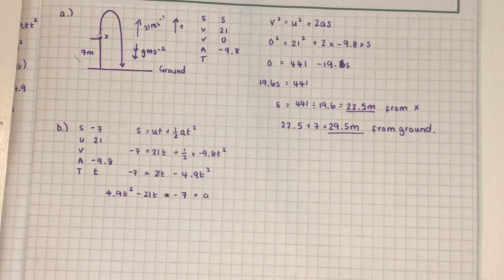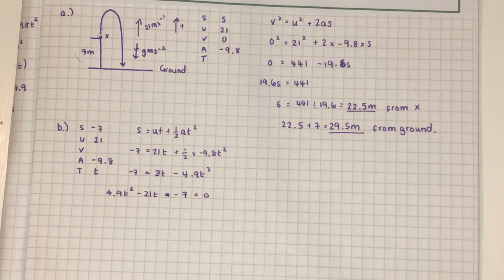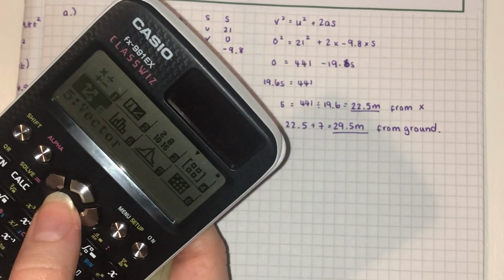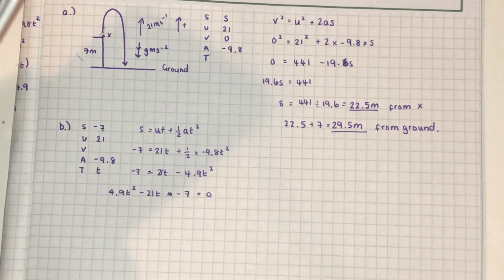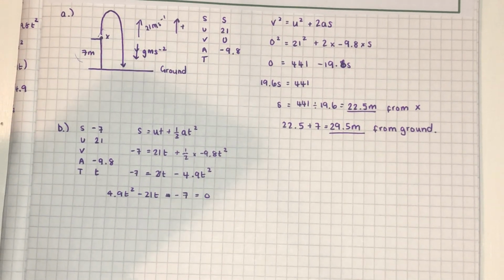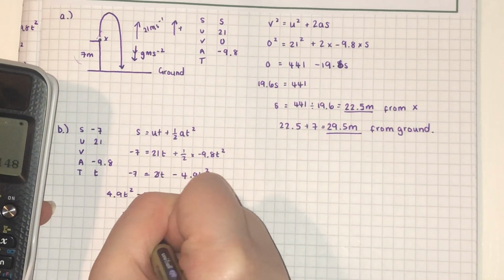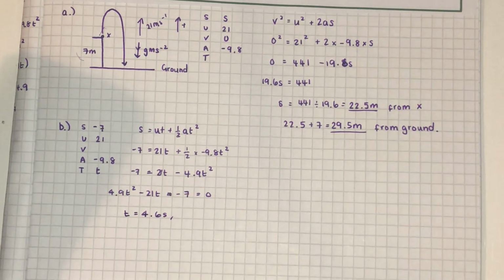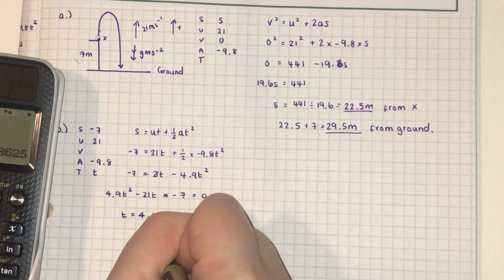Suvat VM 2